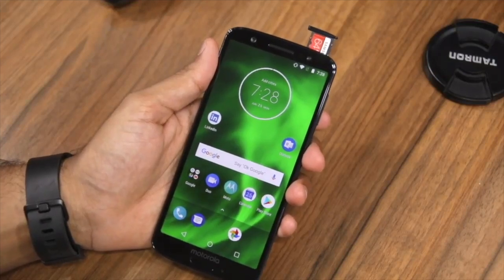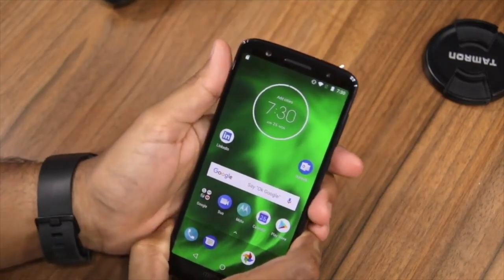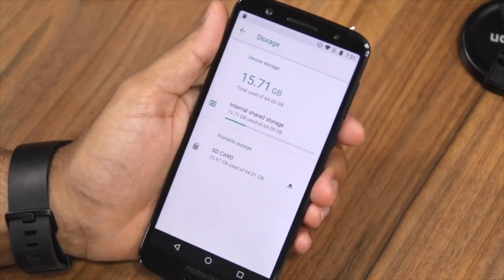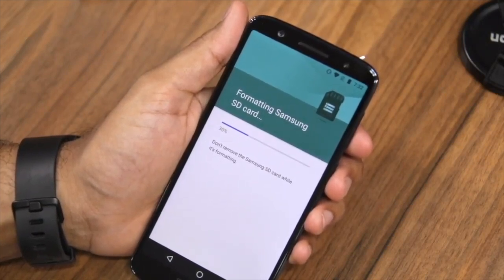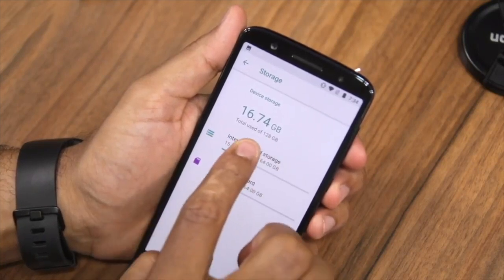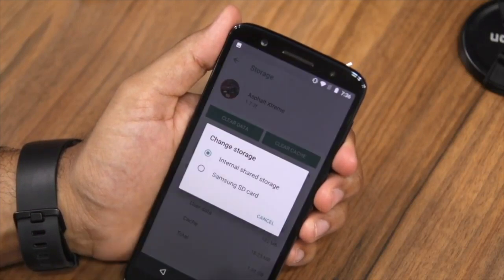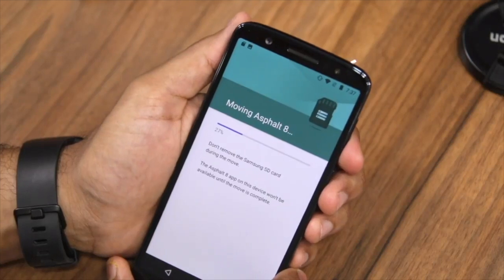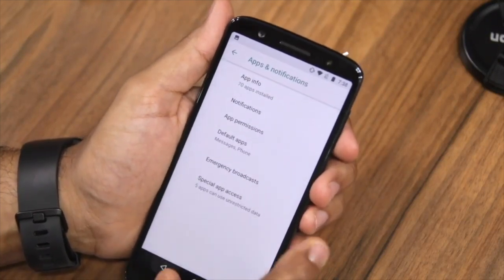How to Move Apps to SD Card in Moto G6 & G6 Play [English]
Check out how you can move all your apps to SD card in Moto G6 and G6 Play